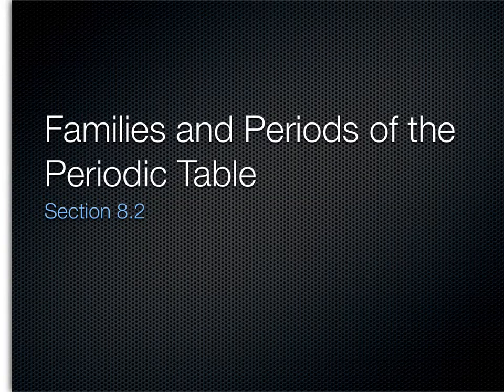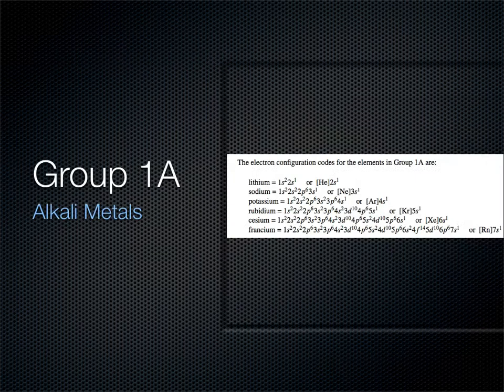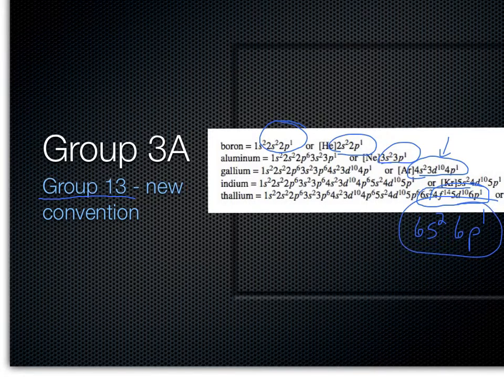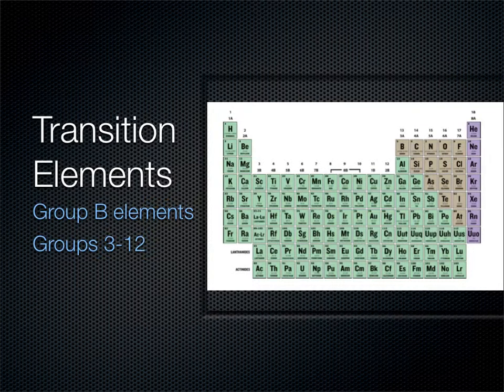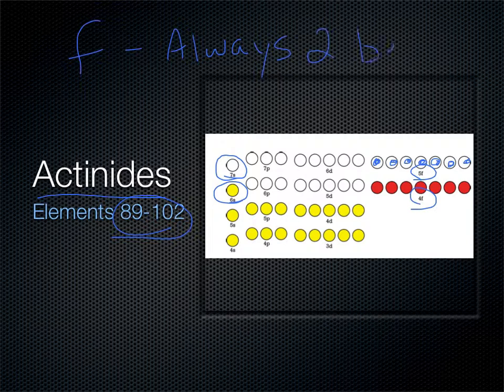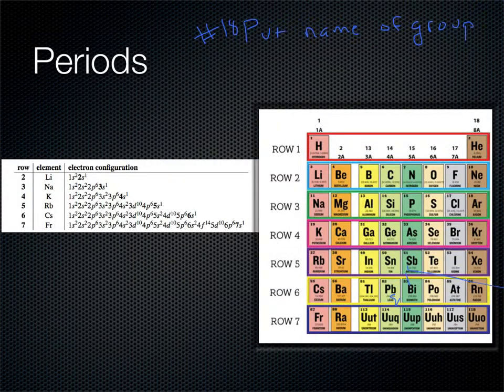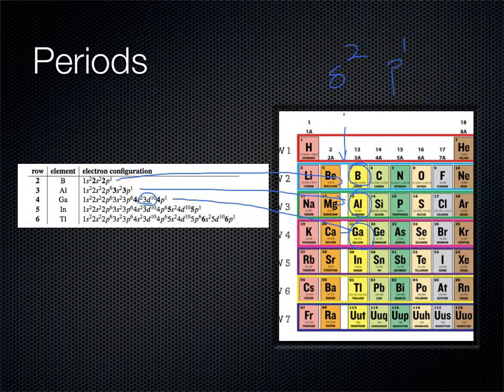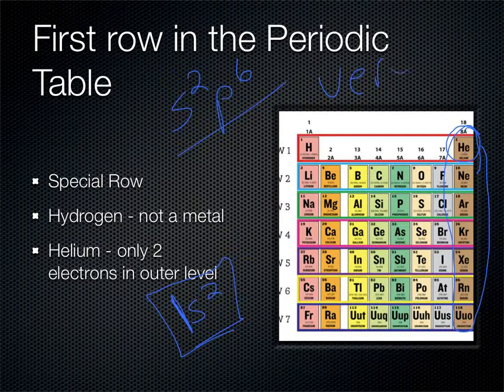Tiger Chemistry 8.2